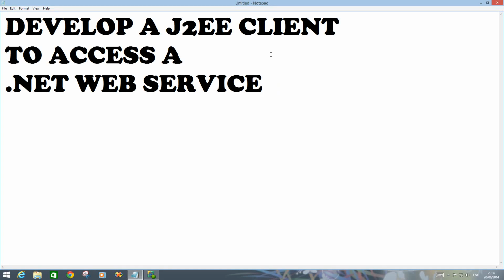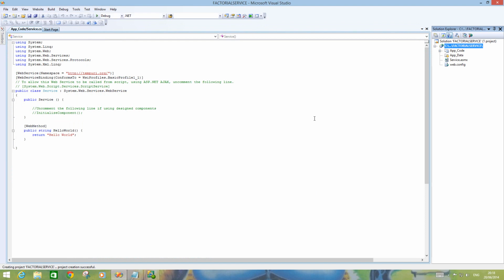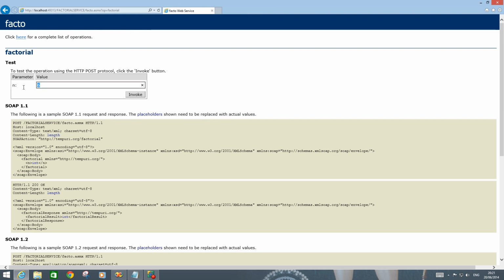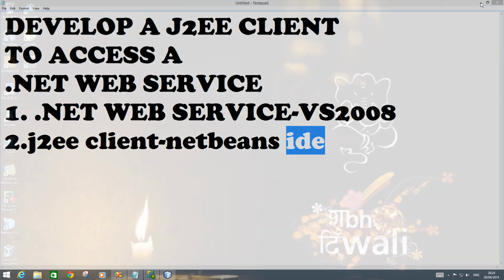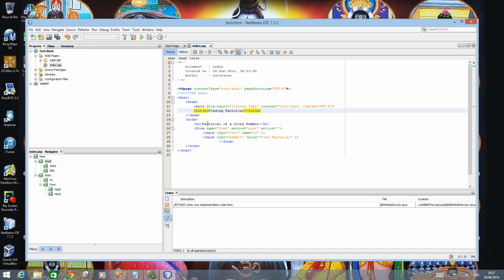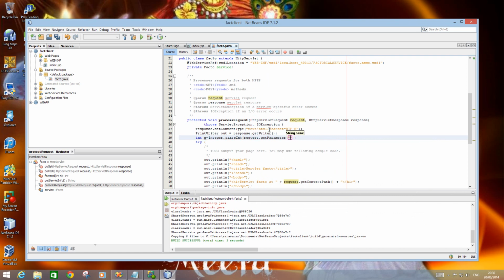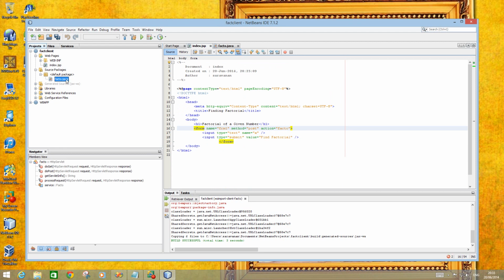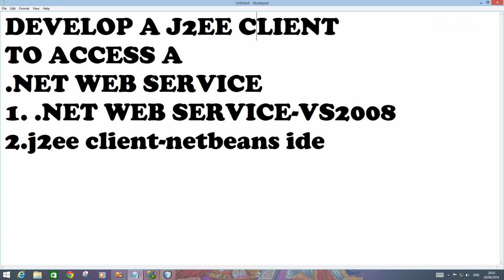J2EE CLIENT TO ACCESS A NET WS